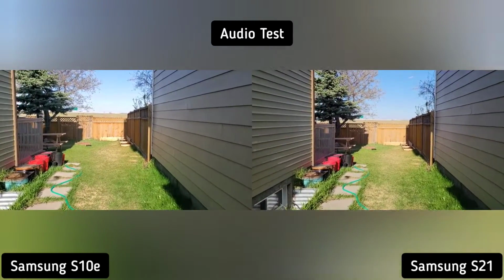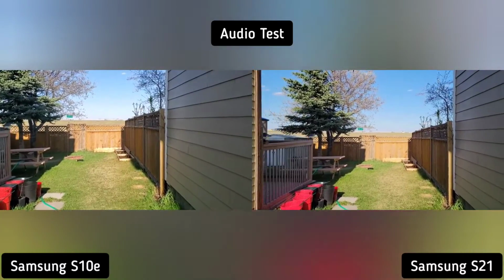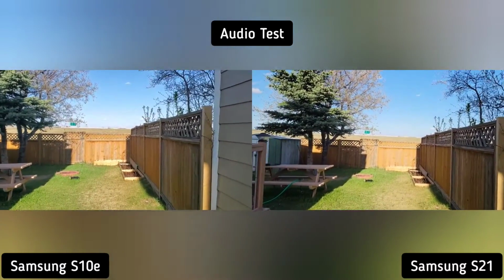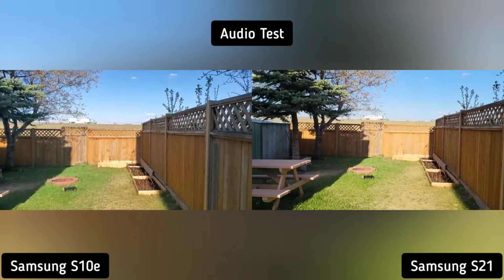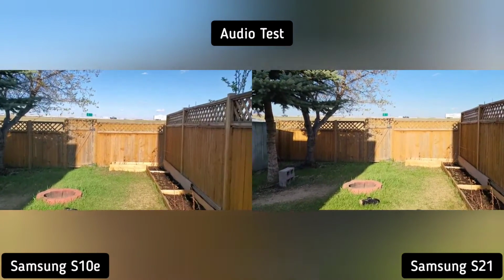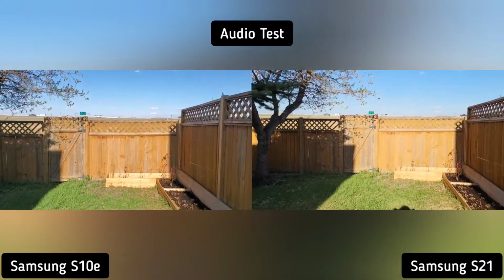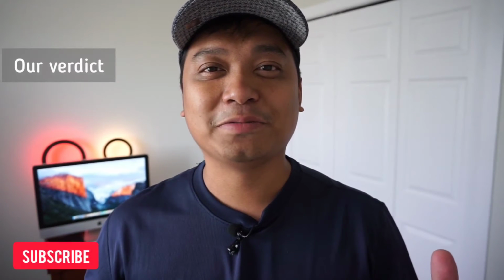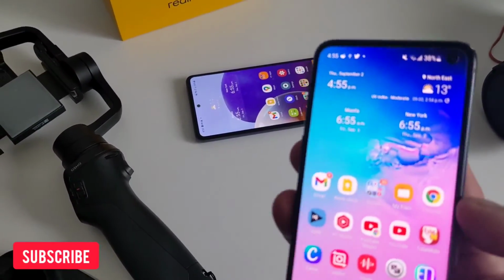Samsung S10e vs Samsung S21 camera comparison! Who will win?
Samsung S10e vs Samsung S21 camera! Samsung S10 vs Samsung S21 camera! Samsung S10 Plus vs Samsung S21 camera! Samsung S10e camera in 2022! Samsung S21 camera in 2022! Samsung S10e 2022! Samsung S21 2022!

Today, another Samsung vs Samsung Flagship fight, S21 representing the current S21 lineup without the periscope lens of the ultra and S10e representing the whole S10 lineup minus the telephoto. We will have a good grasp of how good these phones are using their regular and ultrawide lenses. Outside this camera comparison, S10 or S10e is hailed one of the best camera and video phone Samsung has created and up to this day a lot of Youtube content creators are using this to shoot their channel while Samsung S21 is the benchmark for every phones. We had the most viewed videos whenever we have S21, it is simply of the best current phones out there. We will compare both photos and videos to see what the difference are and who's better.

S10E
Manages the highlights better
Natural looking
Sharper
Better managing flaring

S21
Manages the noise better
Its is lighter and warmer
More saturated
Better HDR
Better in low light and extreme dark condition
And more versatile because of the telephoto lens

➡️ Our Goal:

The goal of this channel is to review and compare phones and devices as simple as possible, concise and friendly.

➡️ Our Professional Gears/Setup:

Video recording: Nikon D610 / Sony A5100 / iPhone 13
Voice recording: Rode Video Mic / PV510+ Lavalier Lapel
Video stabilization: DJI Osmo / Movo SPR-5
Studio Lights: Bower Studio
Video Editing Tool: iMovie / inShot / Filmora
Thumbnail: Nikon D610 / iPhone 13
Video Thumbnail Editor: Canva / Snapseed
SEO: VidIQ